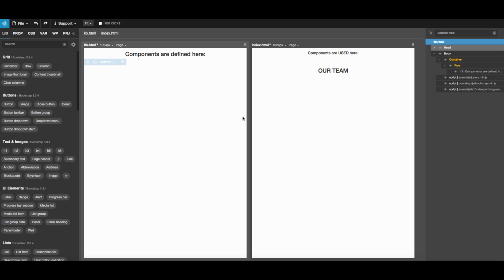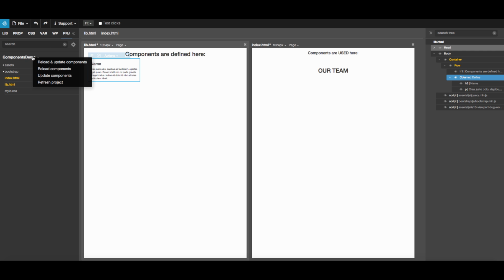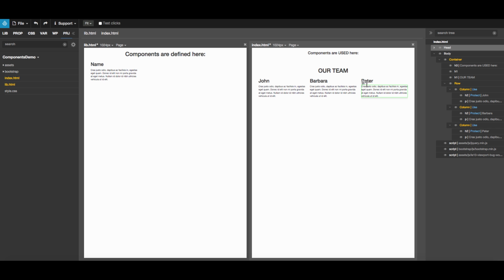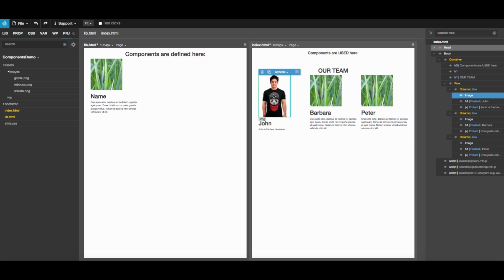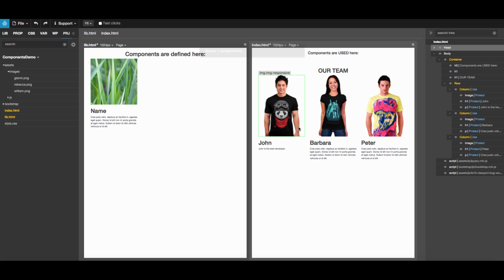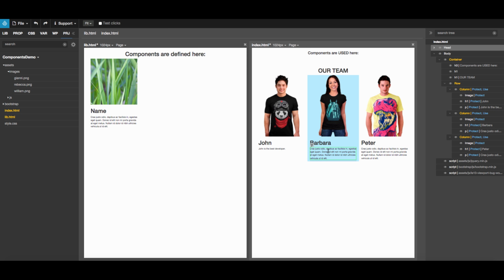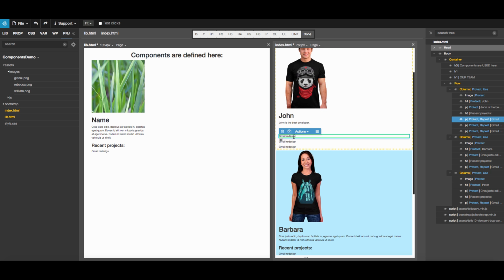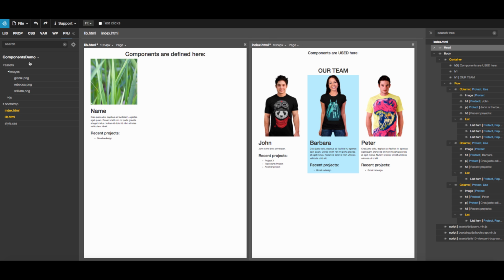PG 2.3 Components preview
Coming soon to Pinegrow Web Editor.